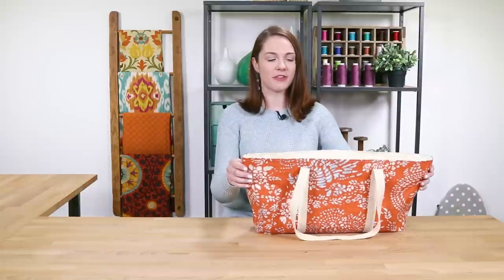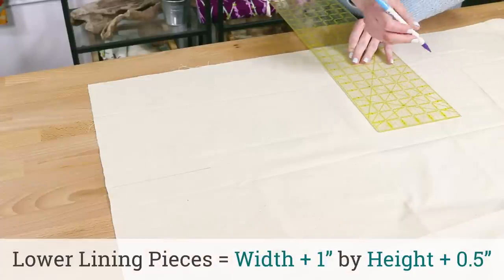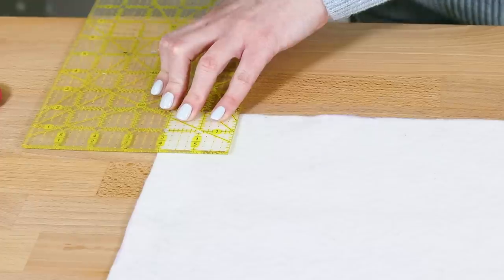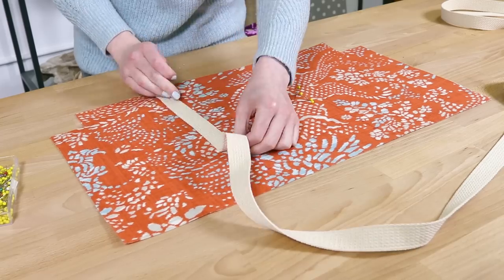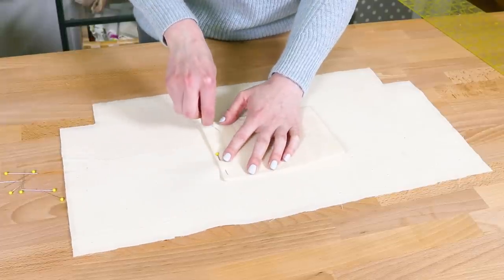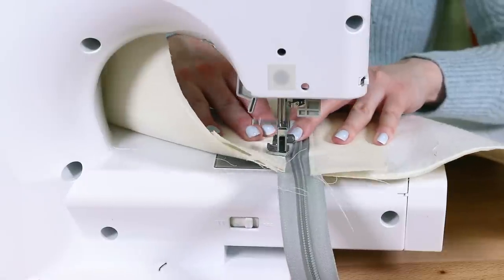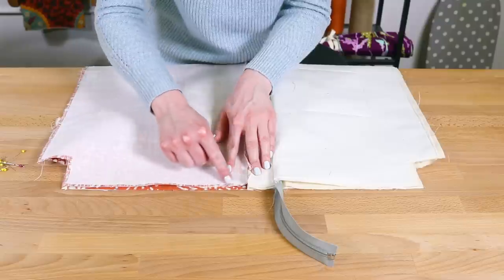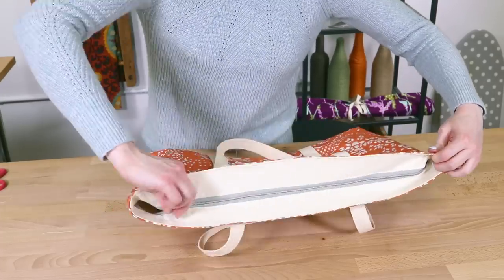How to Make a Tote Bag with a Zipper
Want more info on this project, including written instructions?

Learn how to make a tote bag with a recessed zipper. This one is made to fit a Mahjong set but you can make it any size you want. Make a tote for yourself or as a gift. I made these for my Mahjong-loving relatives. You can also add interior and exterior zippers or more pockets to fit your needs.